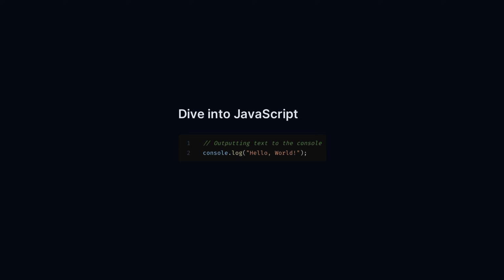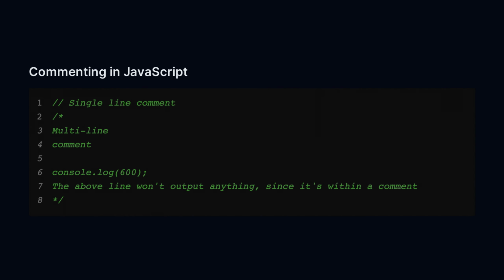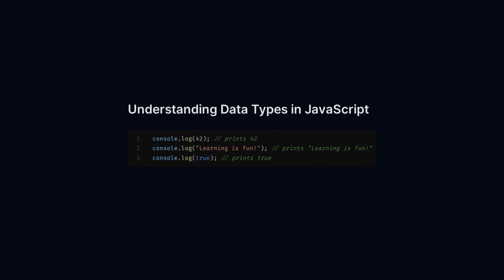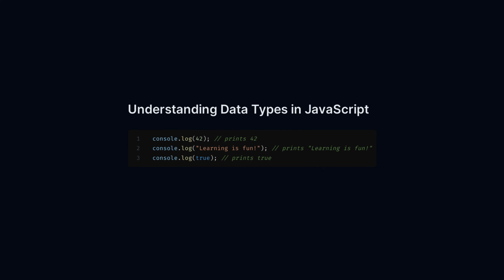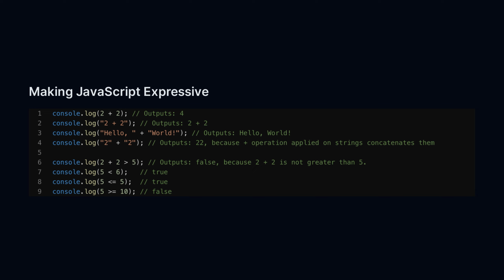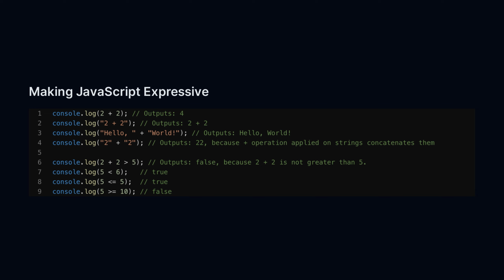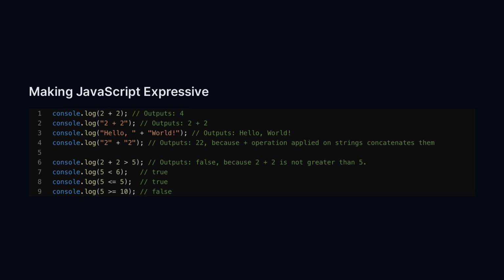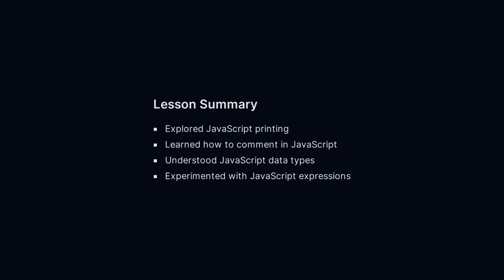lesson 1 (JavaScript)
🎯 JavaScript Complete Fundamentals | Full Course for Beginners

Welcome to the ultimate JavaScript fundamentals course! 🚀 Whether you're just starting out or looking to refresh your skills, this in-depth tutorial covers everything you need to build a solid foundation in JavaScript.

DOM Manipulation

📌 This video is beginner-friendly and perfect for aspiring web developers, coding enthusiasts, or anyone interested in learning how JavaScript powers the web.

⏱️ Timestamps
00:00 - Introduction
02:15 - Setting up the Environment
05:30 - Variables & Data Types
12:10 - Operators in JavaScript
18:45 - Functions Explained
26:00 - Conditional Logic
32:30 - Loops in JavaScript
40:00 - Arrays & Objects
48:15 - DOM Basics
58:00 - Event Handling
1:05:00 - ES6+ Features
1:15:00 - Final Project Walkthrough

🔗 Resources & Downloads
📁 Code examples: [Add your link]
📄 Cheat sheet: [Add your link]